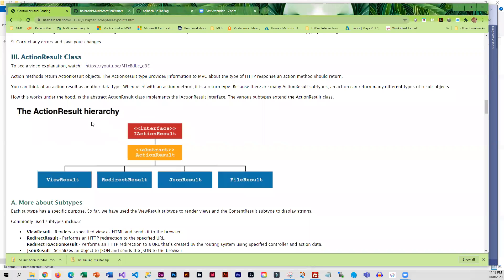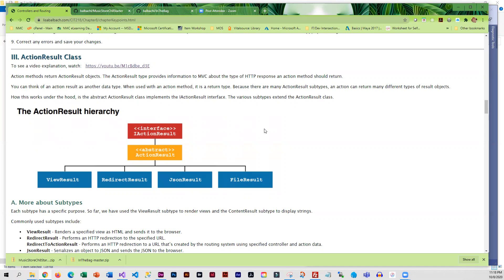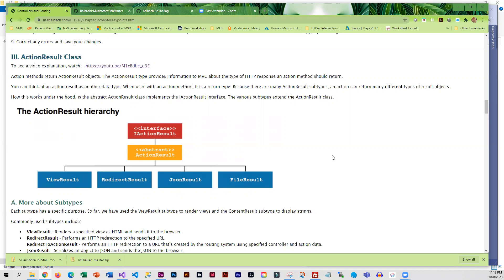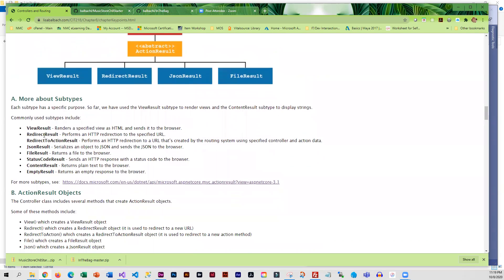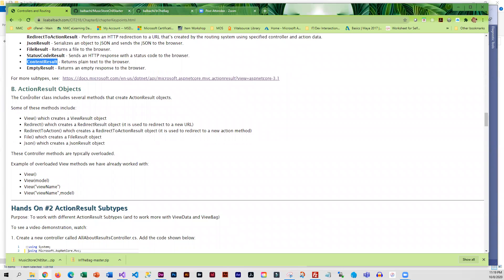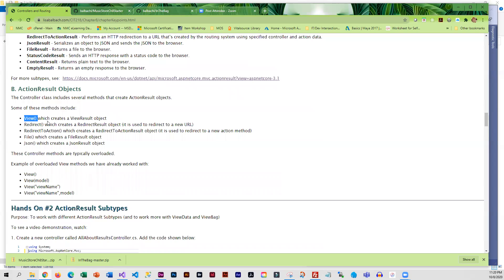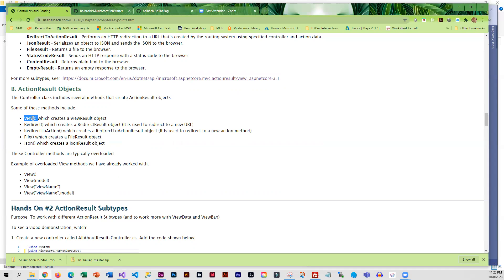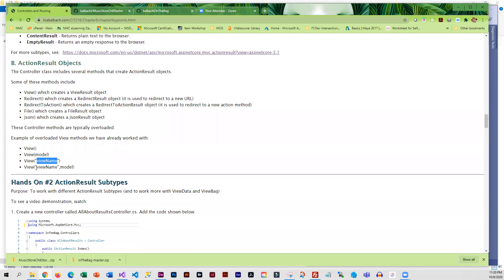ASP NET Core MVC ActionResults and their Subtypes